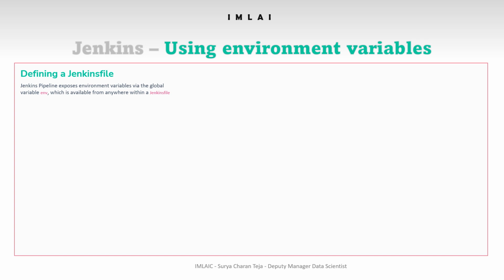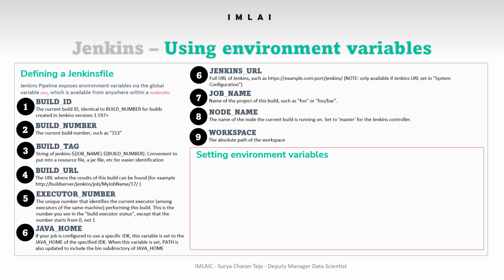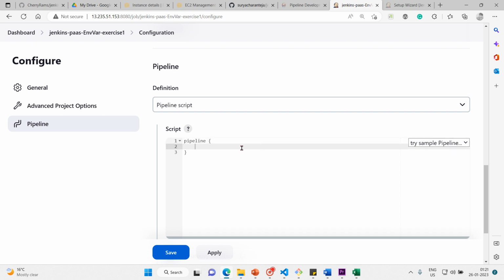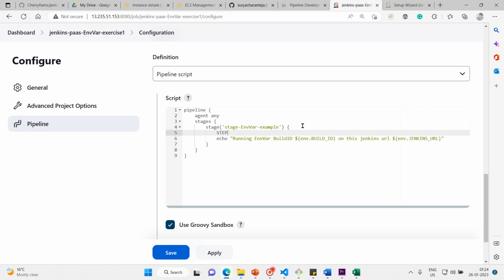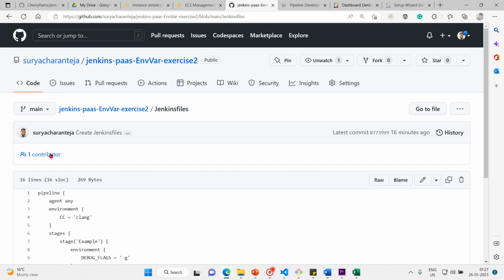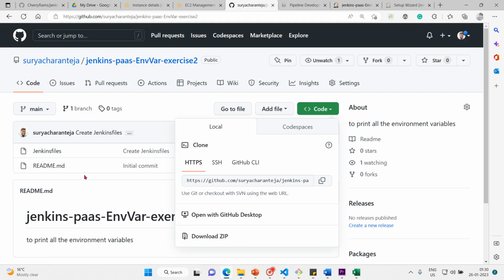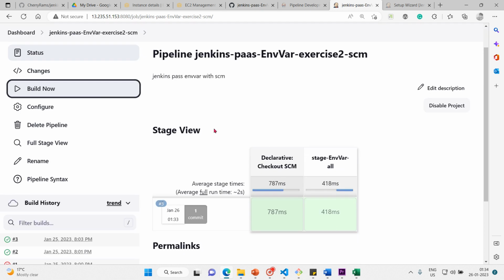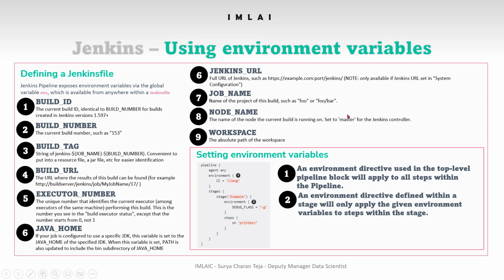10 Paas with Environment variables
10  paas with Environment variables